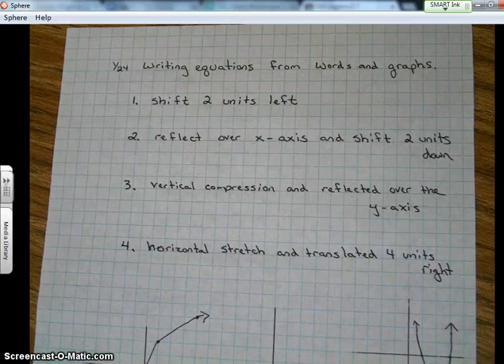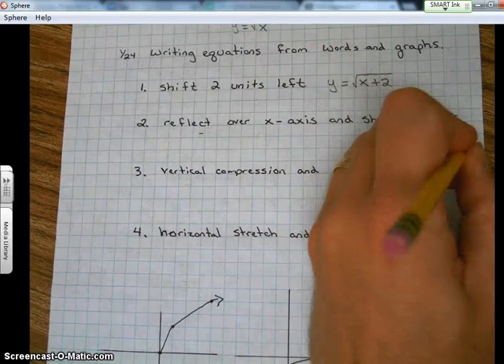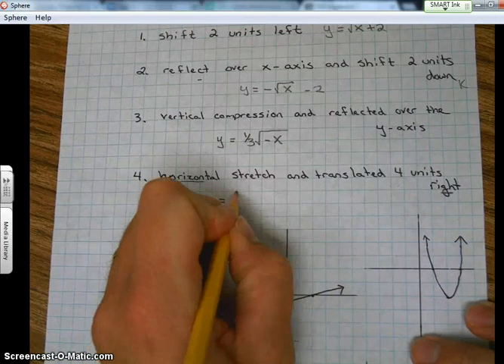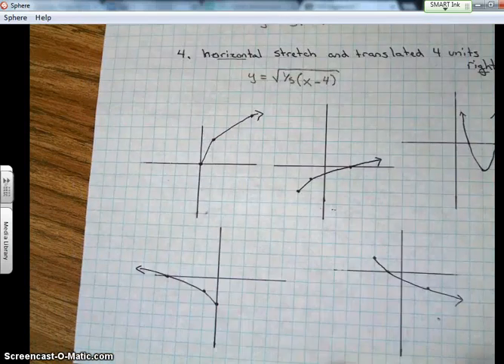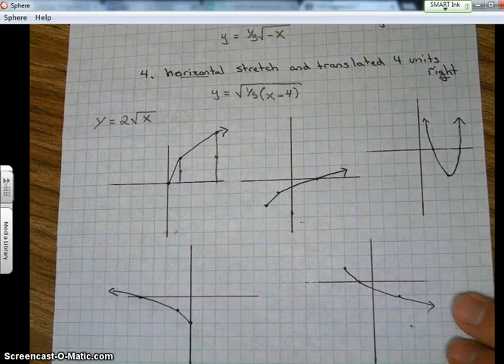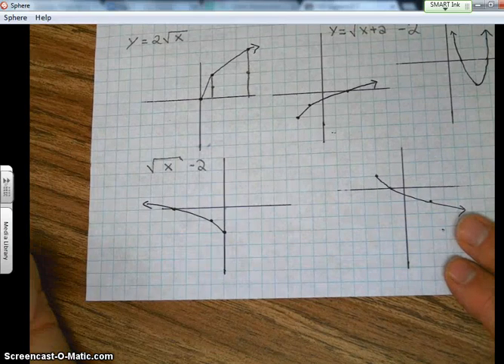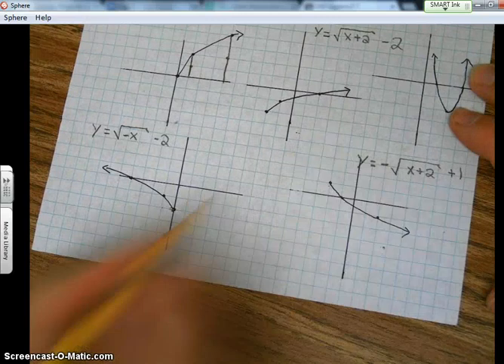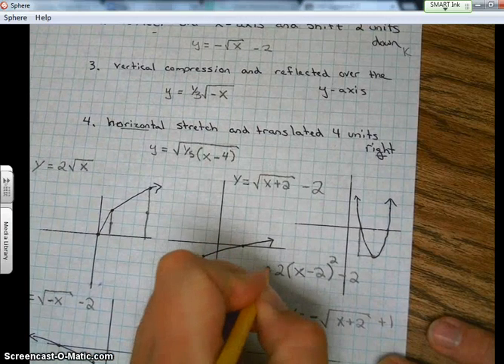Writing square root equations from words and graphs